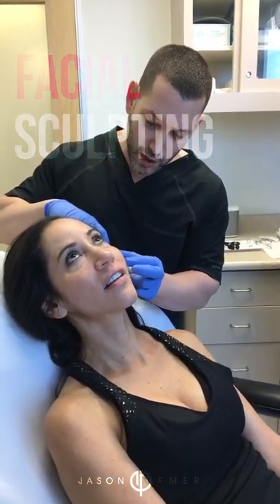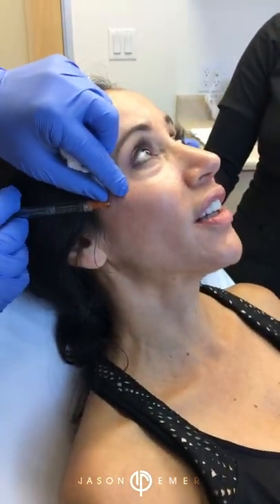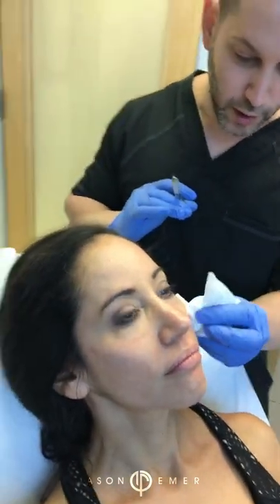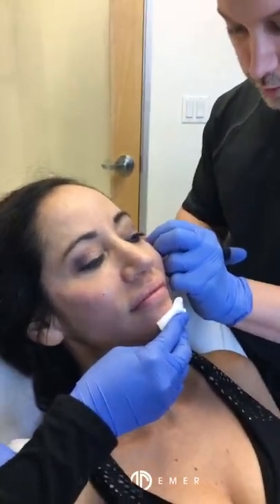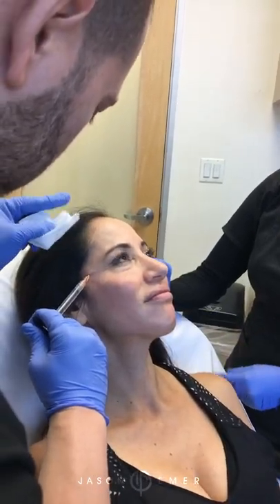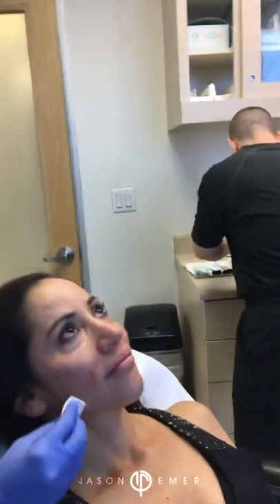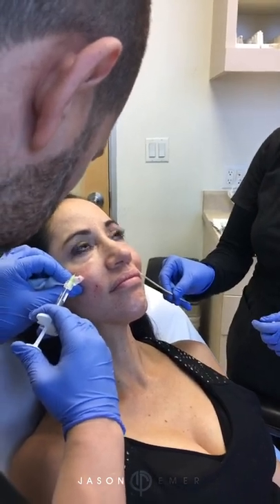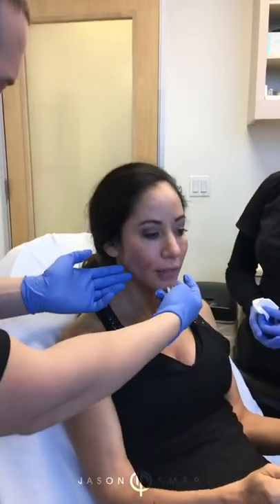Facial Rejuvenation Treatment For Her | Non Surgical Facial Sculpting with Dr. Jason Emer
Dr. Jason Emer is a specialist in facial sculpting treatment for both men and women. His facial sculpting before and after treatment results are stunning. for more.